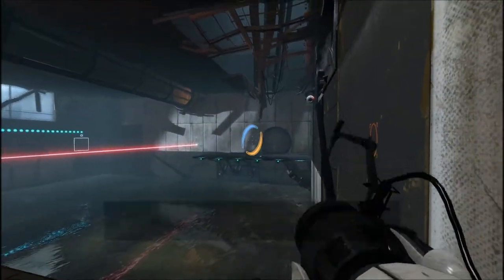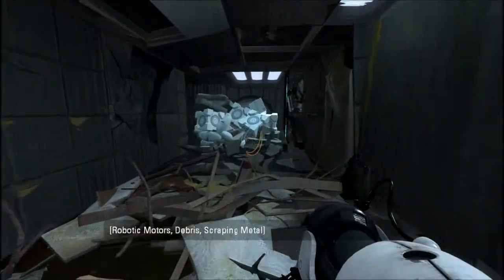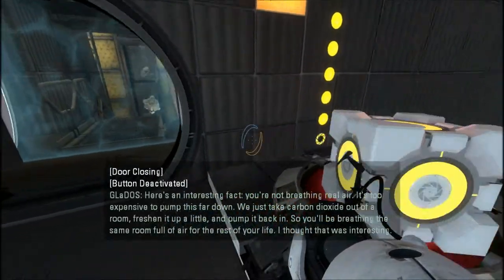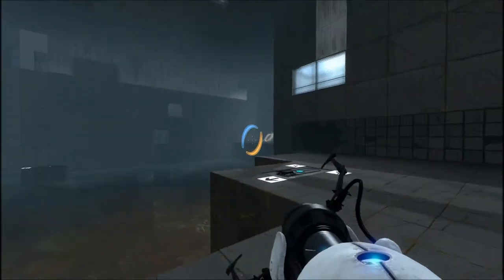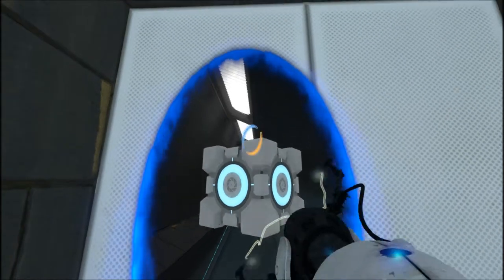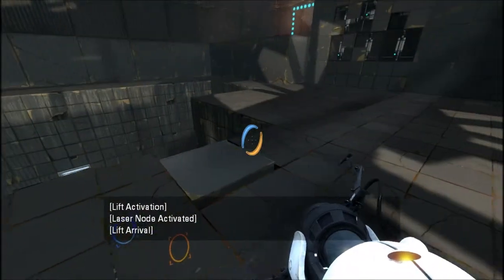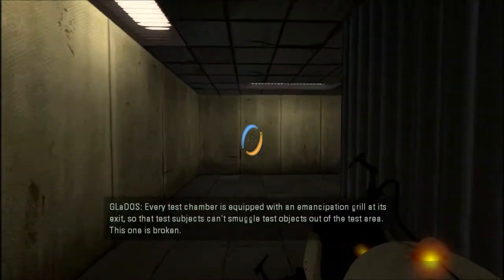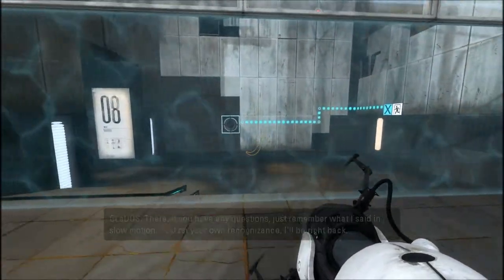Rek Plays: Portal 2 - Part 4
More random tests for Glados. We're introduced to the concept of aerial faith plates.